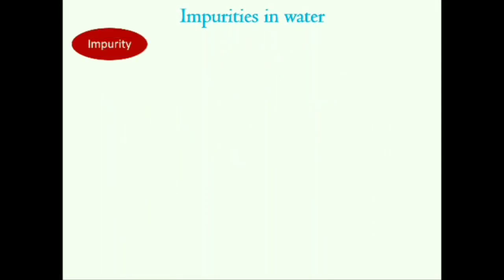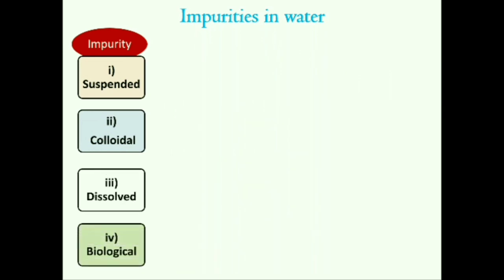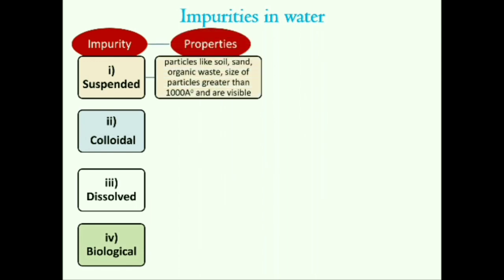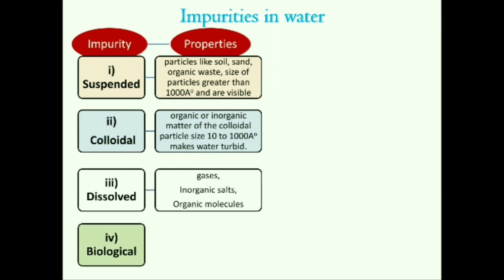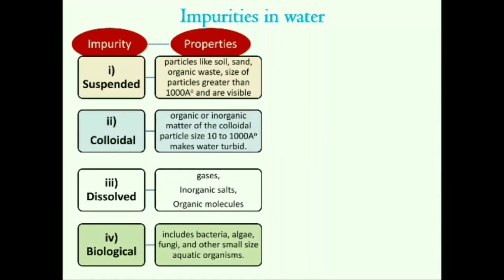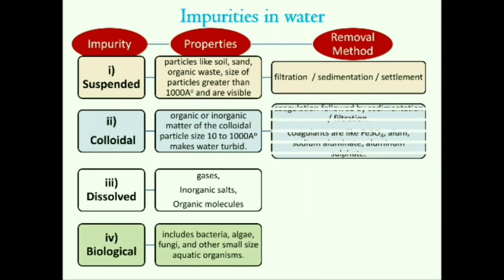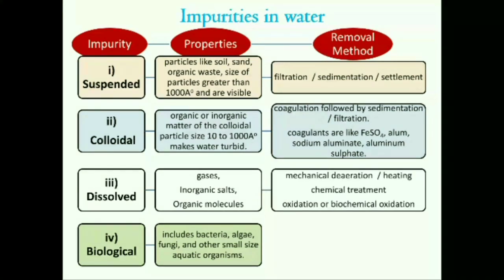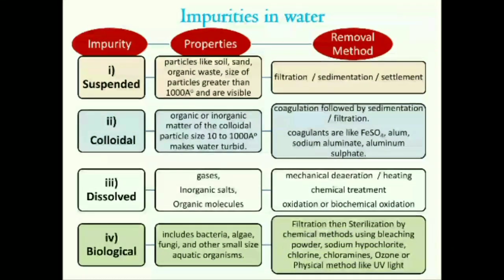Impurities in water I Types of Impurities in water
This is 1st point from the Unit "Water Technology".
Here various types of Impurities present in water are explained with their characteristics and removal methods.
Various types of Impurities present in water are - Colloidal Impurities, Suspended Impurities, Dissolved impurities and Biological impurities.

Hardness and Alkalinity are explained separately in another video.